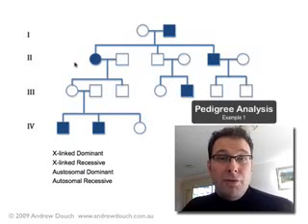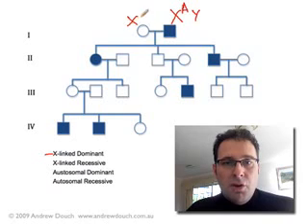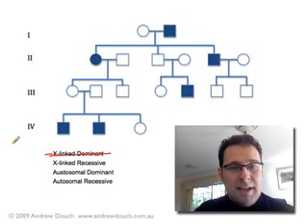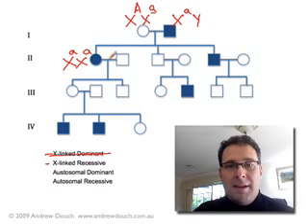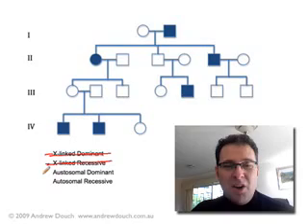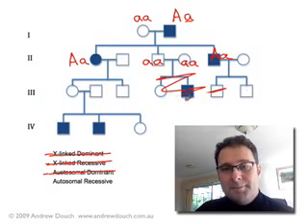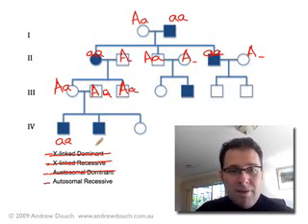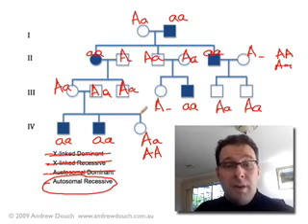Pedigree Analysis 1- How to solve a genetic pedigree No 1_lo